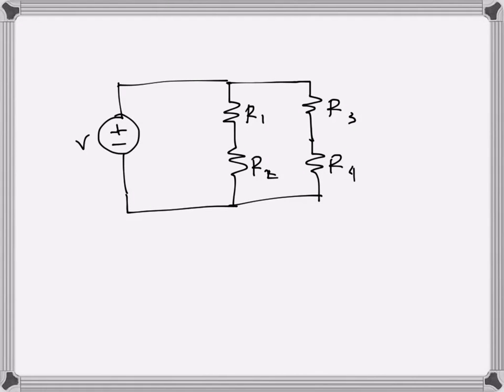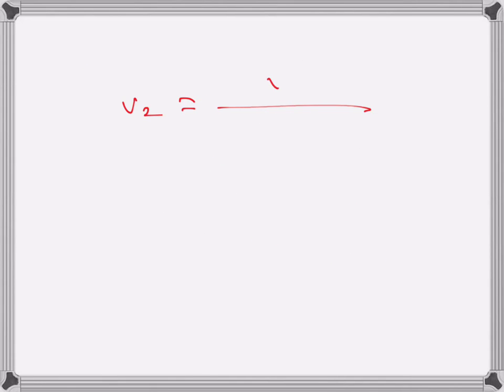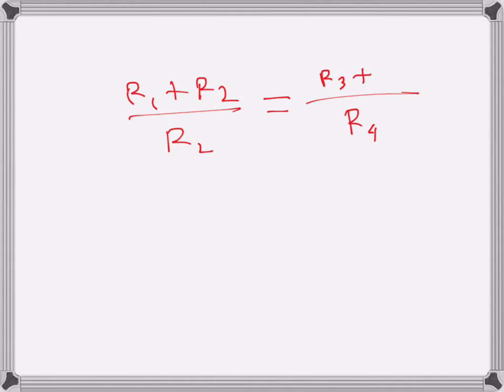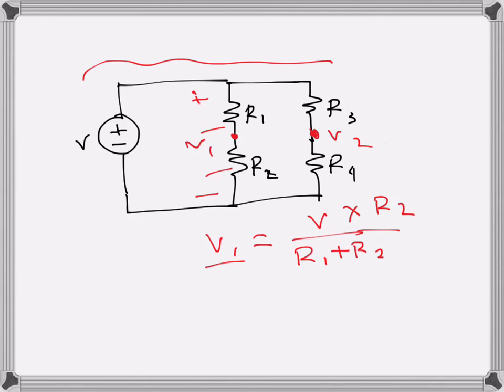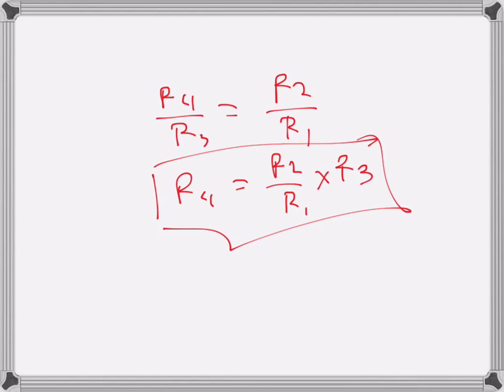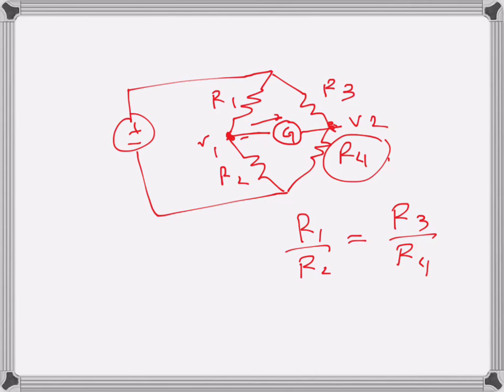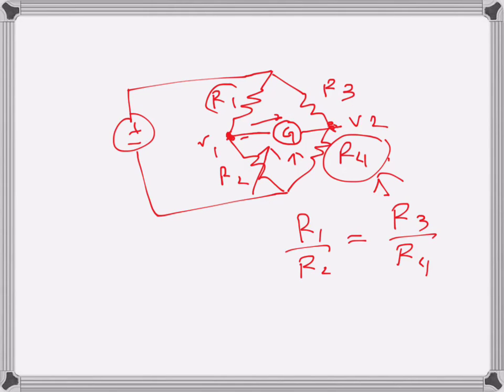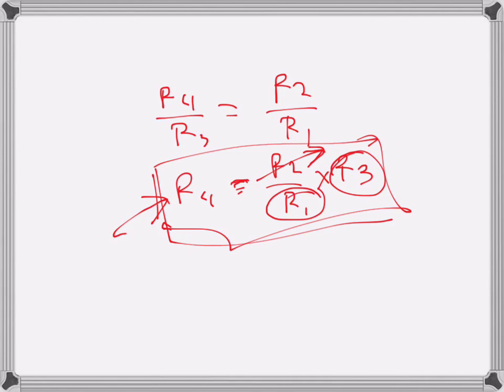Electrical Engg: Wheatstone bridge